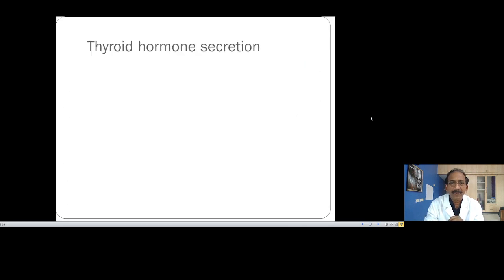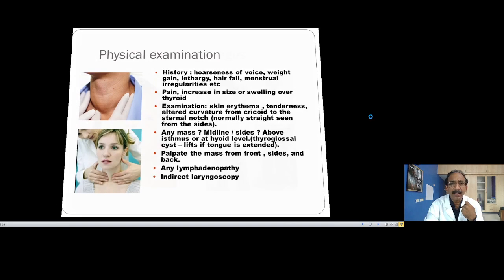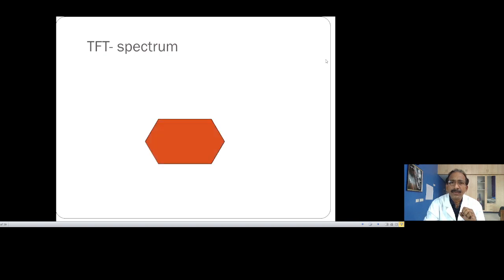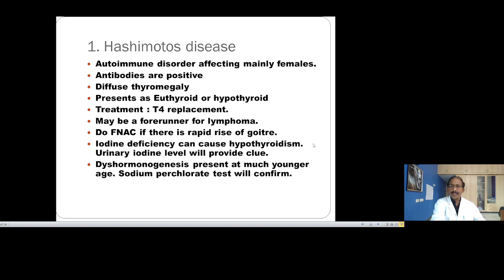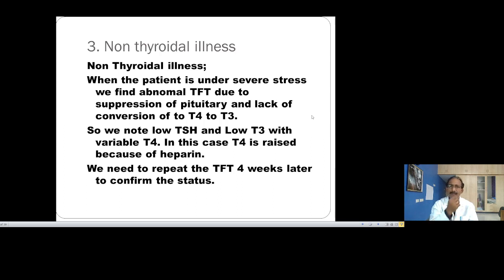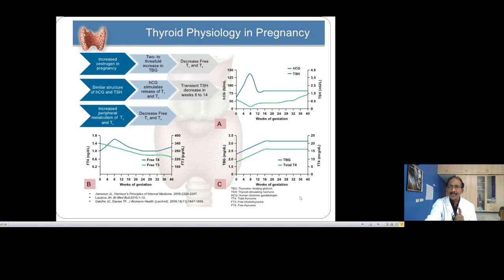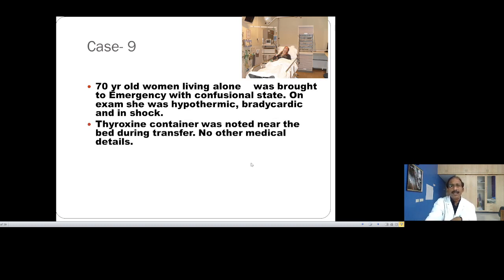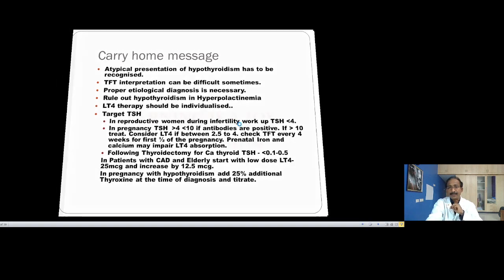Hypothyroidism - Case based approach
Presentation is meant for Post graduate in Medicine students, Physicians and General Practitioners. This will provide practical tips of managing Hypothyroid patients.